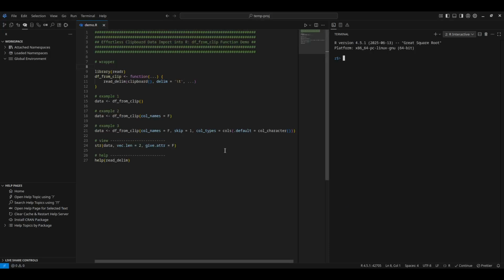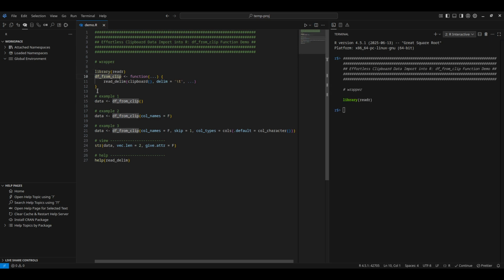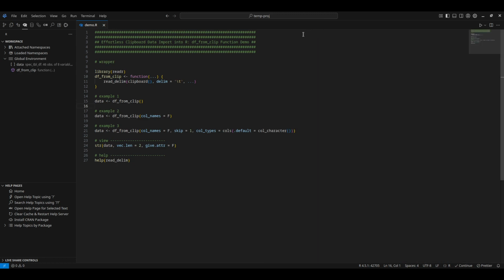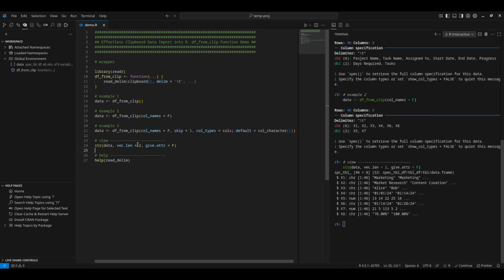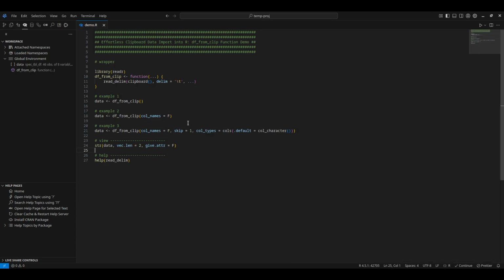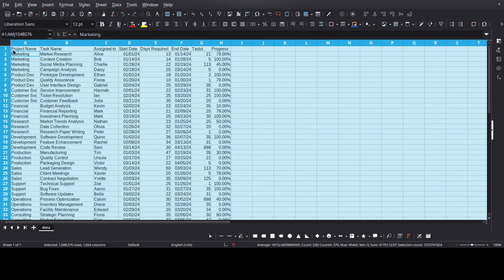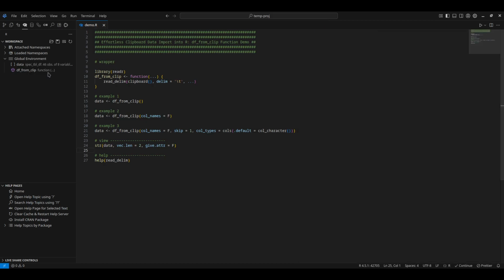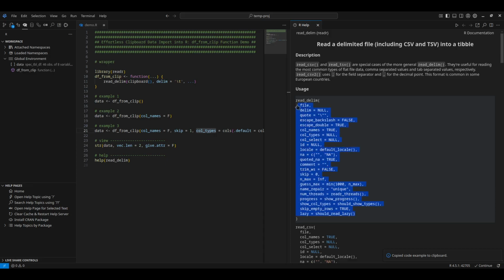Effortless Clipboard Data Import into R: df_from_clip Function Demo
Learn how to streamline your data import process in R with our custom df_from_clip function! In this tutorial, we demonstrate how to copy tab-separated data (e.g., from Excel or text editors) and import it directly into R using a simple wrapper around readr::read_delim. Perfect for data analysts, R beginners, and anyone looking to save time on data wrangling!

What You'll Learn:

How to create the df_from_clip function for cross-platform clipboard data import.

Three practical examples:

1. Basic import with default settings.
2. Importing data without column names.
3. Forcing all columns to character type and skipping rows.